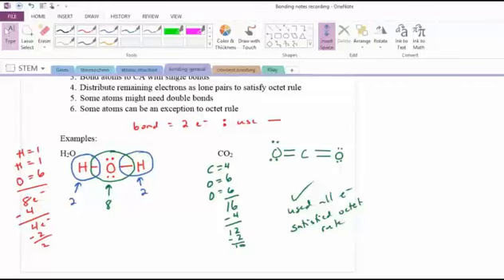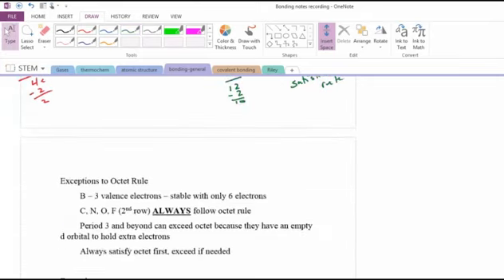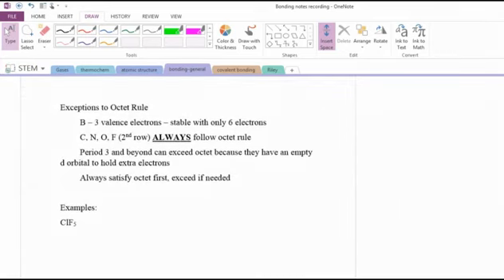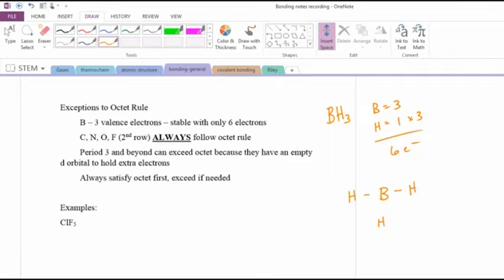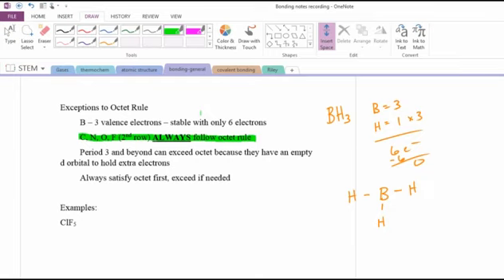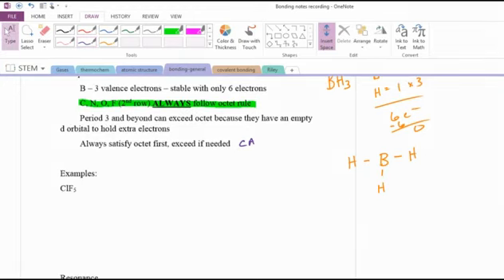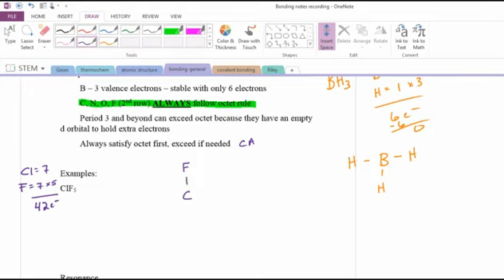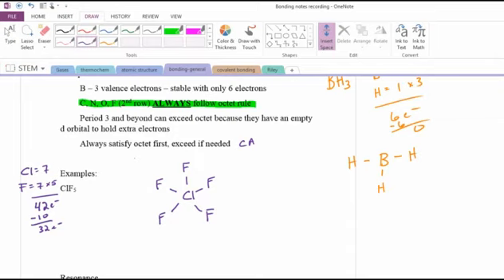bonding 6 exceptions to octet